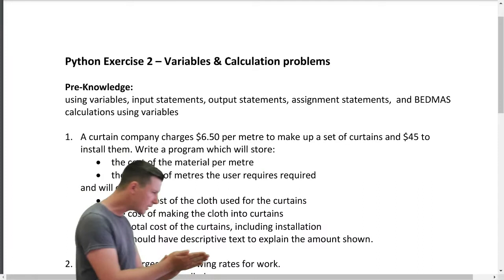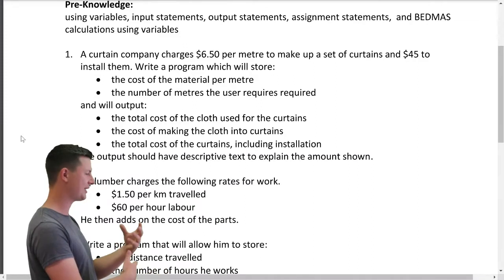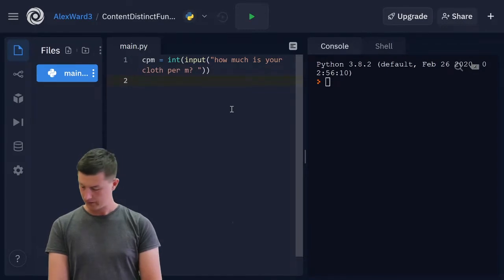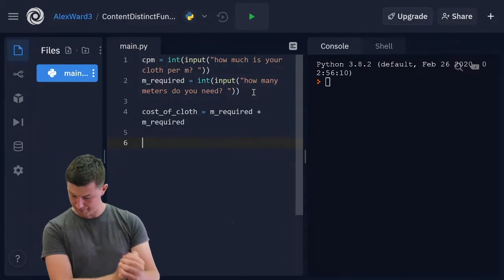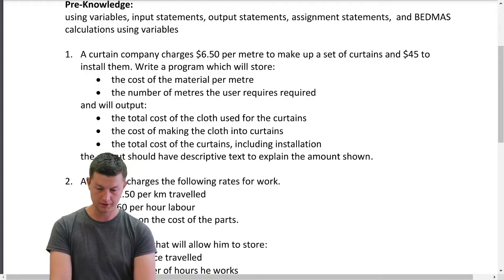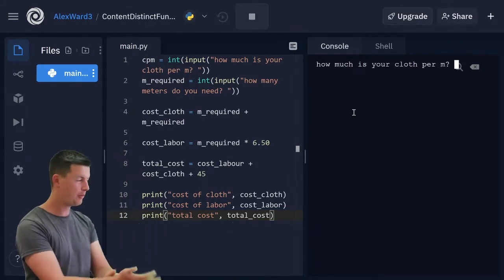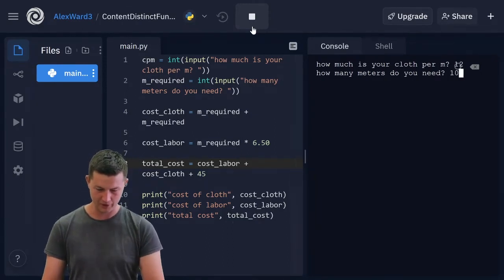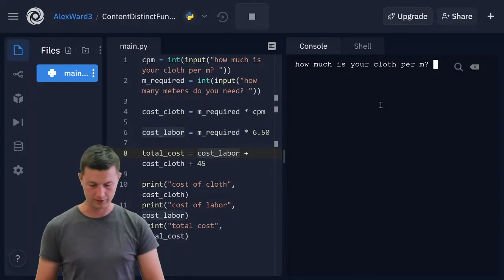python 2.1 curtains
👨‍🏫 Beginning Python series part 2 question 1 curtains. This is starting to look at calculation with variables. 🐍